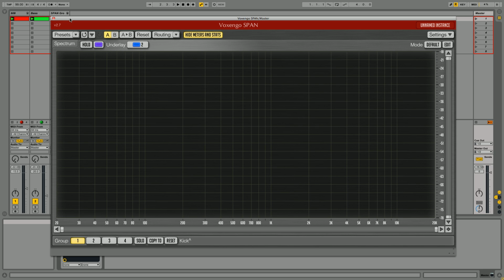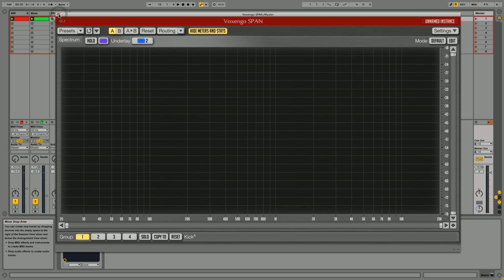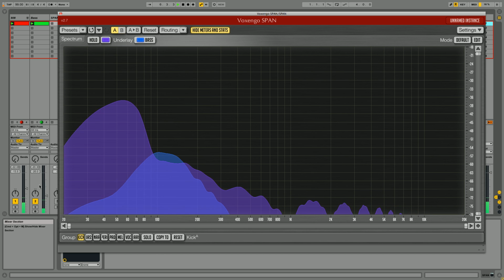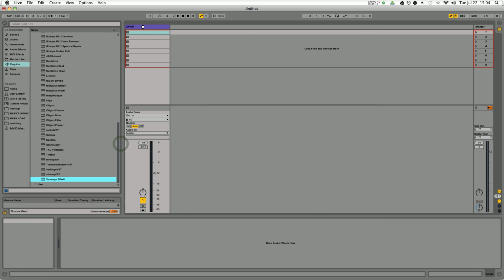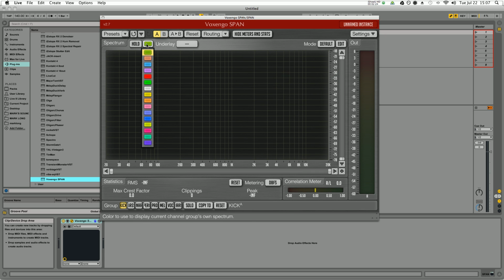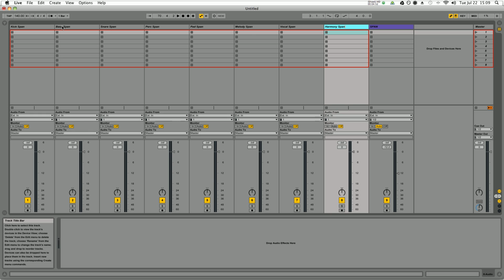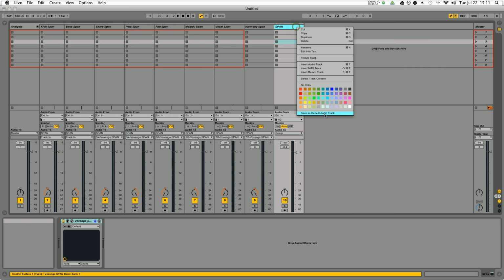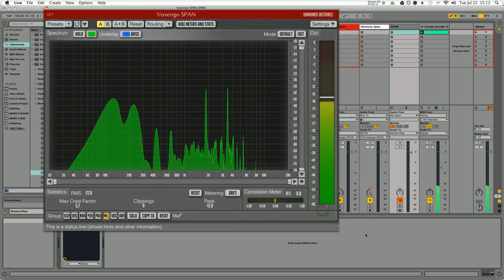Setting up Voxengo Span in Ableton Live HD 1080p Video Sharing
How to set up Voxengo's Span analyser plugin in Ableton Live to improve the quality of your mixes